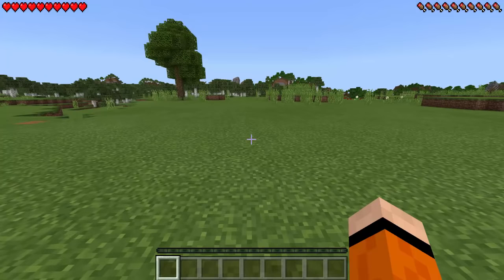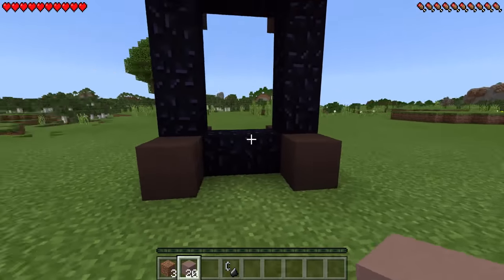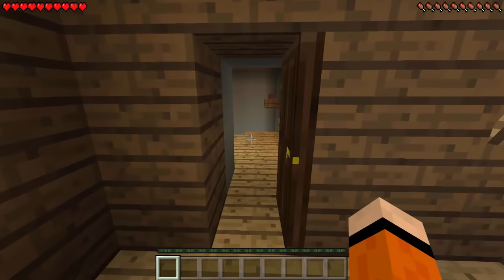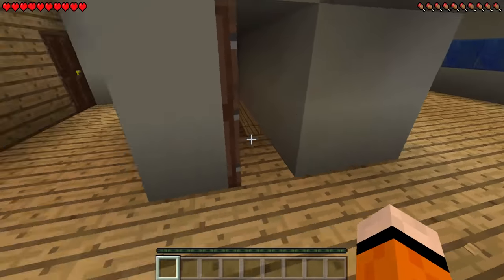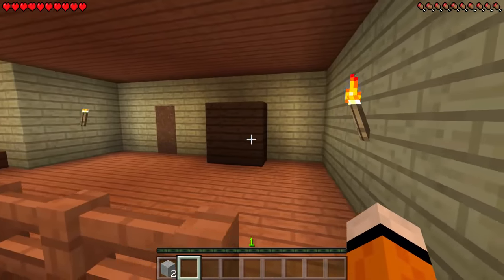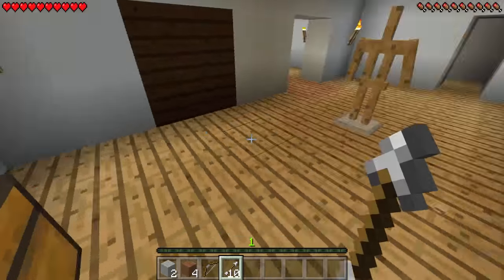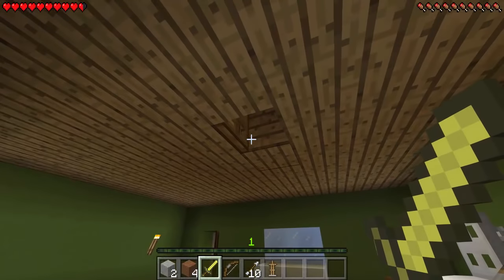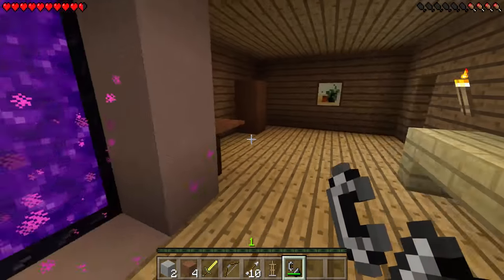How To Make a PORTAL to the GRANNY HOUSE Dimension in Minecraft PE (Granny Horror Portal in MCPE)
How To Make a Portal to the Granny House Dimension in Minecraft PE! (Minecraft Pocket Edition & MCPE)

Granny is a mobile horror game. In this video I will show you how to make a portal to the Granny House Dimension in Minecraft PE (Pocket Edition & MCPE)! To go to the Granny House Dimension, make the Granny Horror Portal which will take you to Granny's House and you might see Granny Horror there!

Minecraft Pocket Edition: Explore randomly generated worlds and build amazing things from the simplest of homes to the grandest of castles. Play in creative mode with unlimited resources or mine deep into the world in survival mode, crafting weapons and armor to fend off the dangerous mobs. Create, explore and survive alone or with friends on mobile devices or Windows 10.